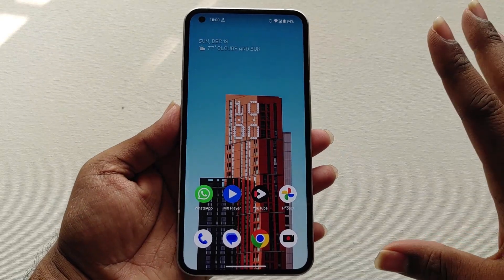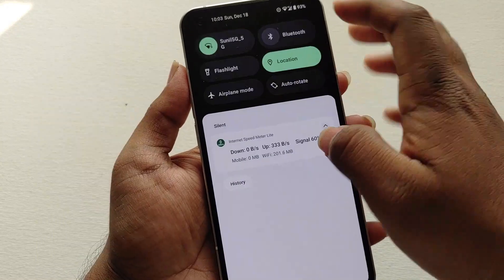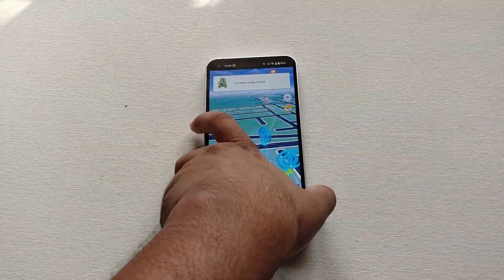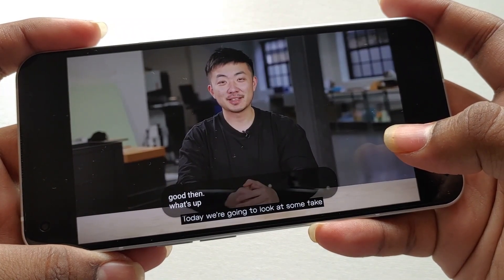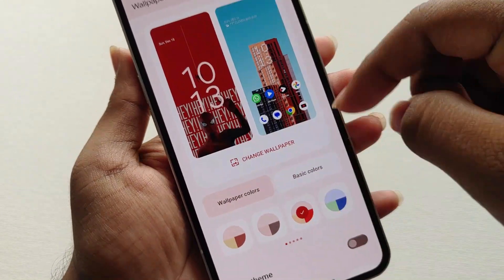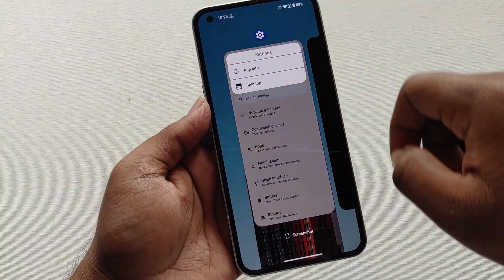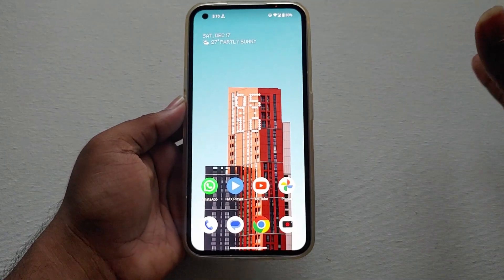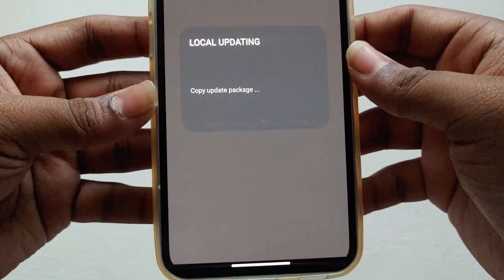Nothing OS 1.5 Beta 1 | Android 13 | New and Hidden Features, Smoothness and installing Process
In this video i am going to show you the android 13 beta on nothing phone 1 and also show you how to install that. I will show you all the new features and hidden features, camera improvements, UI smoothness , new weather app, live captions, battery improvements and lot more.